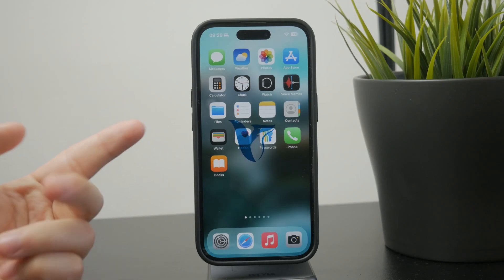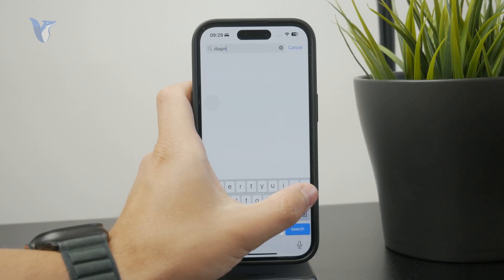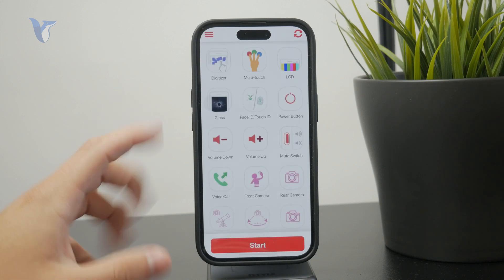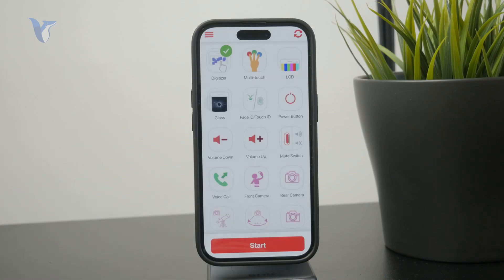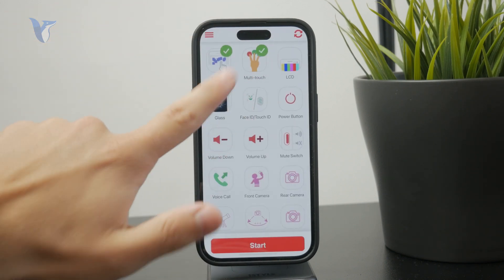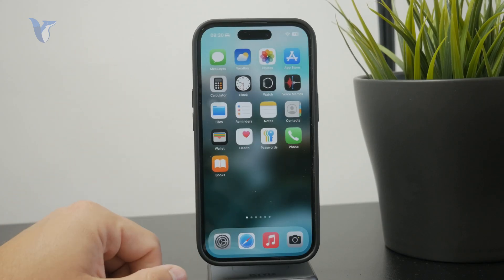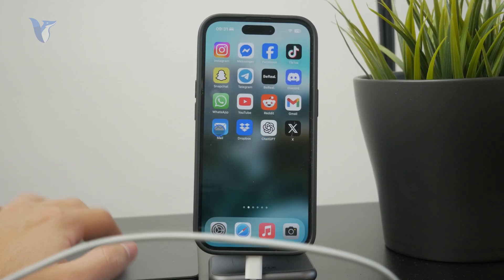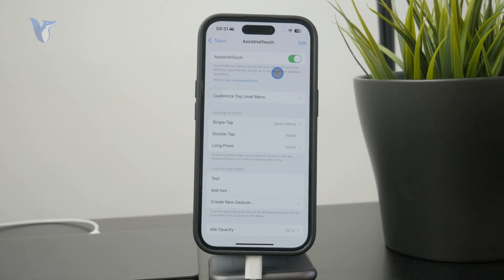How to Control iPhone with Broken Screen (tutorial)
Is your iPhone screen broken but you still need to use it? In this video, we’ll show you different ways to control your iPhone even with a damaged or unresponsive screen.